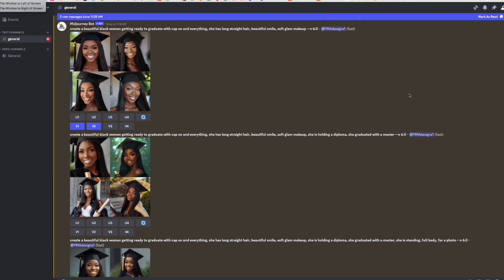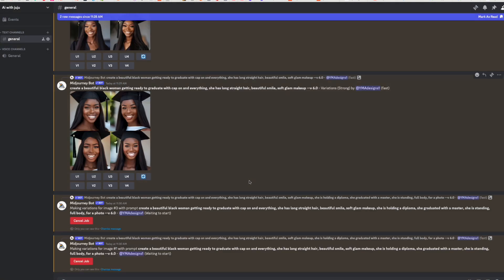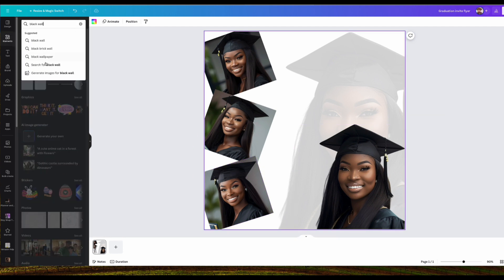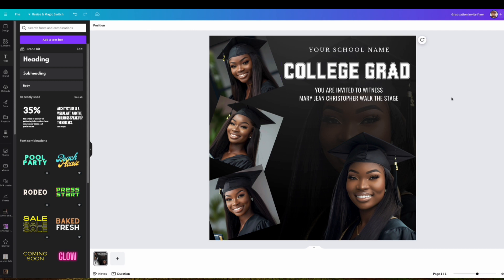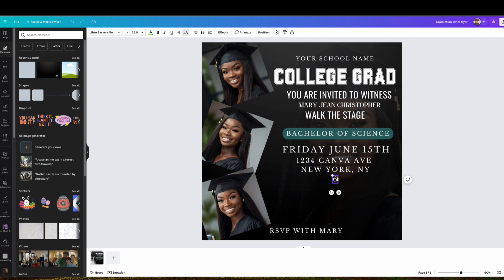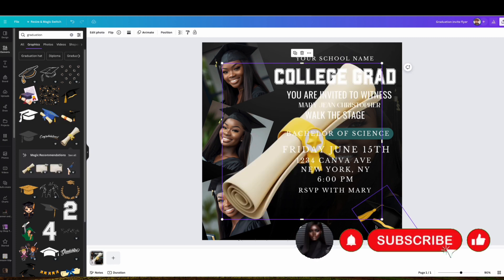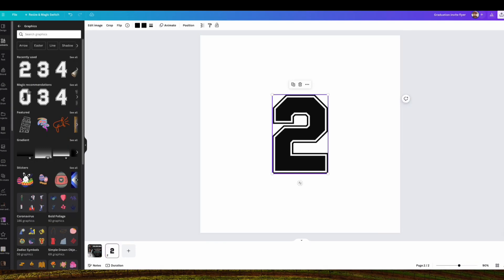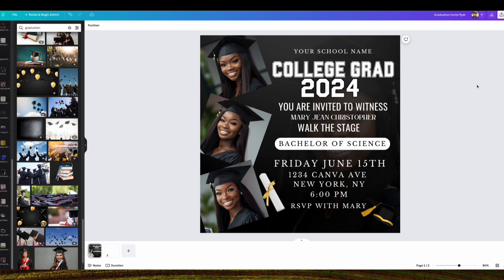Creating a Graduation Flyer in canva with AI tools 🎓 Graduation Flyer Design Tutorial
In this quick tutorial, I will show you how to create a graduation flyer using AI tools like Midjourney and Canva. Learn how to design a professional-looking flyer effortlessly with the help of AI art.  Perfect for celebrating your achievements in style, or sell as a passive income. let's get into this tutorial.

Prompt used: create a beautiful black woman getting ready to graduate with cap on and everything, she has long straight hair, beautiful smile, soft glam makeup, she is holding a diploma, she graduated with a master, she is standing, full body, for a photo.

Graduation Templates